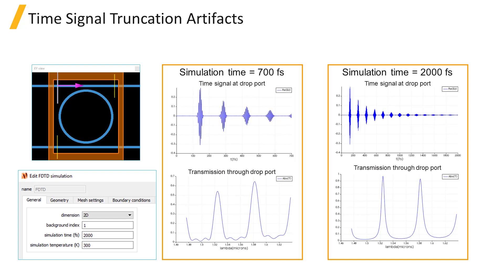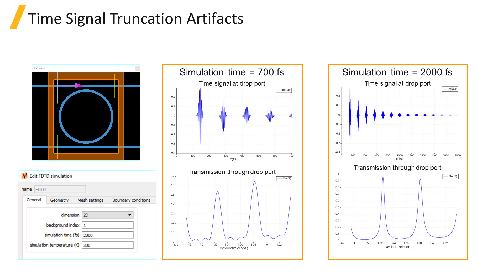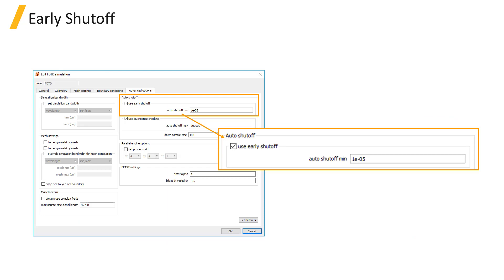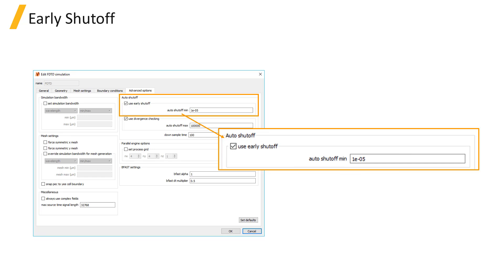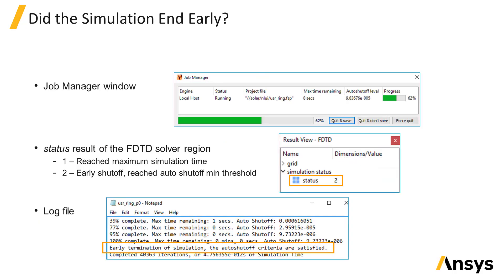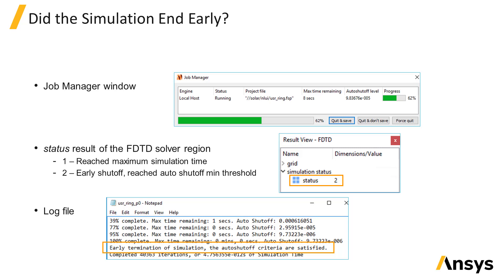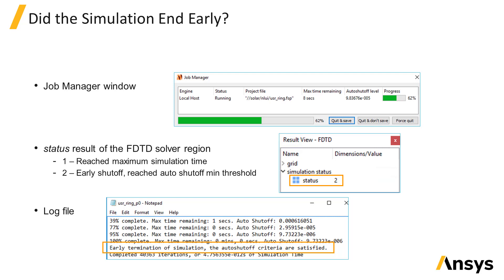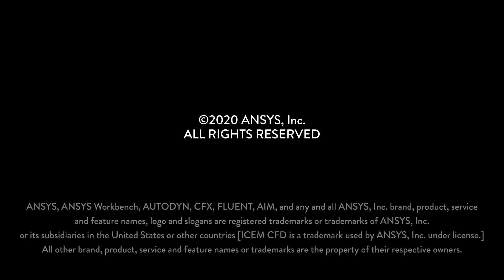Results Accuracy in Ansys Lumerical FDTD — Lesson 6, Part 2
In this video lesson, you will learn how the simulation time setting in the FDTD object can affect the result returned by frequency domain monitors. This lesson is part of the Ansys Innovation Course: Ansys Lumerical FDTD – Analyzing Simulation Results. To access this and all of our free, online courses — featuring additional videos, quizzes and handouts — visit Ansys Innovation Courses